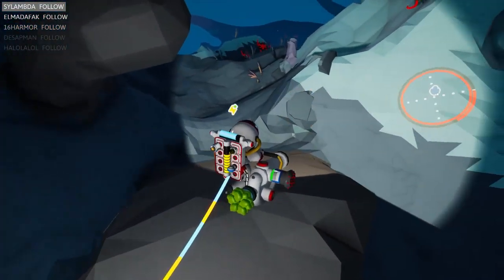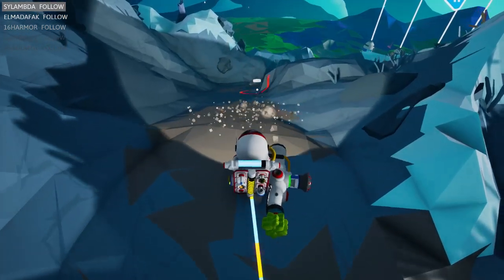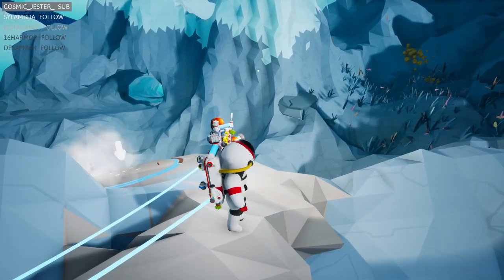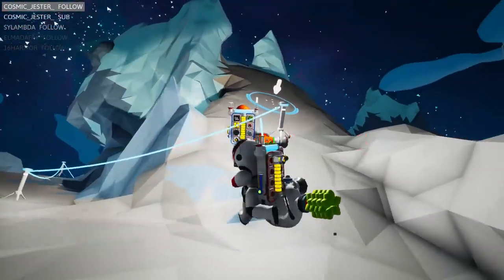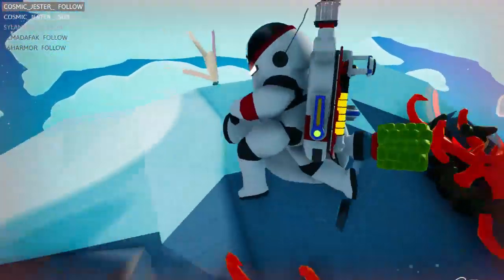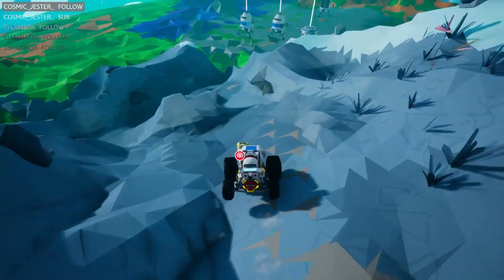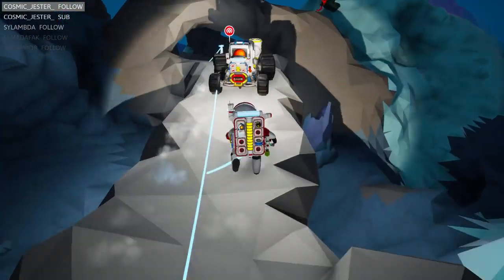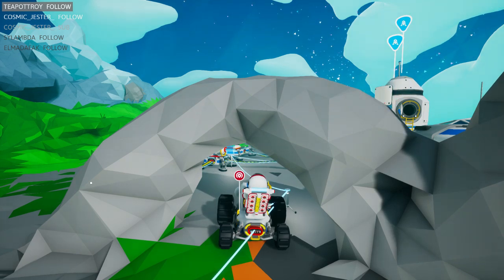The Big Race | Part 30 | Let's Play: Astroneer (Multiplayer) | RetrOrbital | ft Orbital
Join Captain Reto and Admiral OrbitalPotato as they discover the bounties of Planet Poobert.

➡ Aonsu, Dysnomia, etheron369, Hephaestus, ihavehalfasoul, Kage_Shukuun, Little Hink, Osoleve, Piegood, ProjectLlama, Sainey, Serpentfrog, Tactical Cheese, Throwbo, The Turtle!

Let's Play Astroneer PC Gameplay!